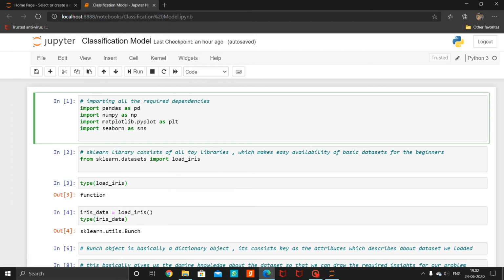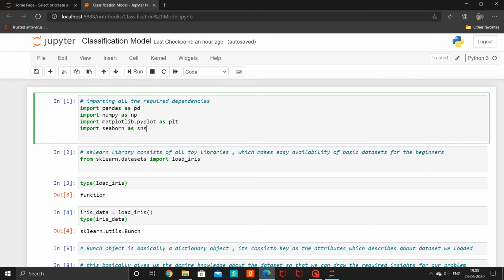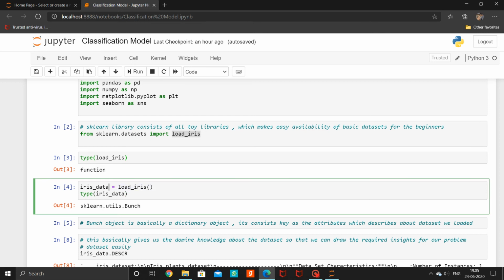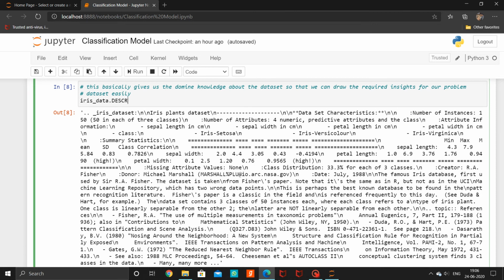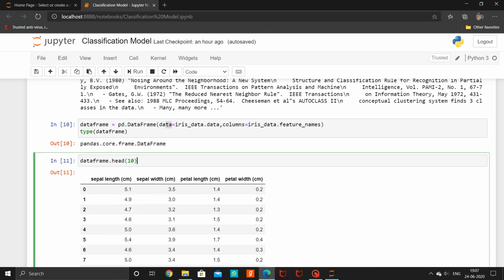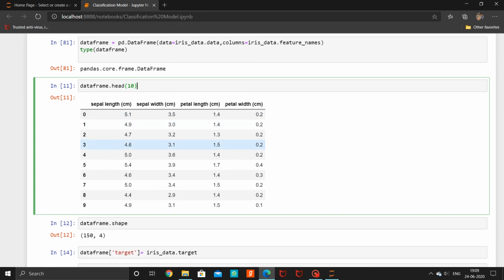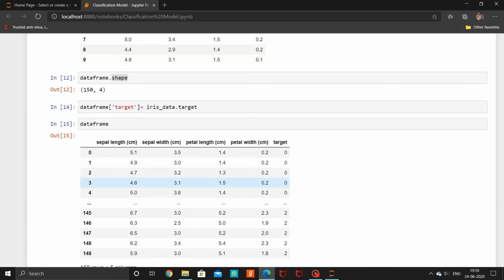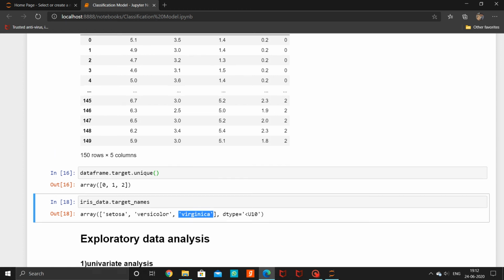Introduction to Basic classification model in Machine Learning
a very basic intuition on classification model training  in Machine Learning